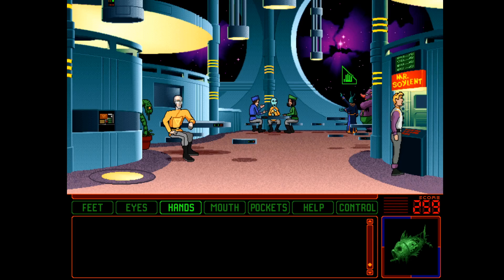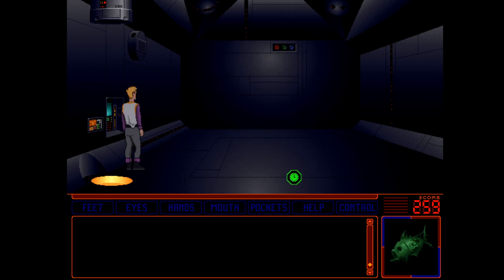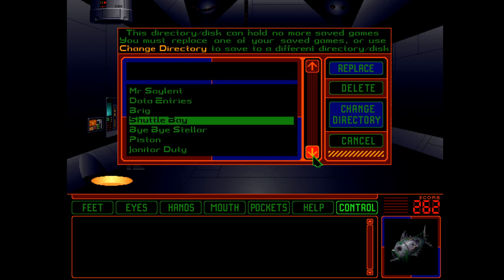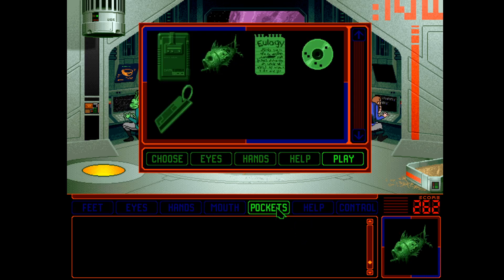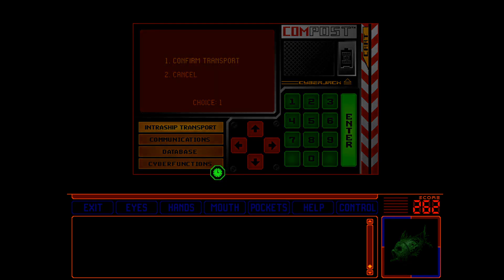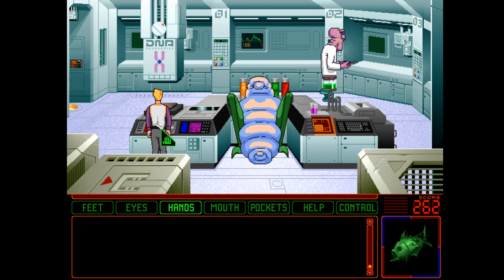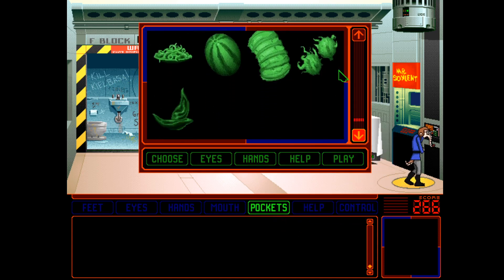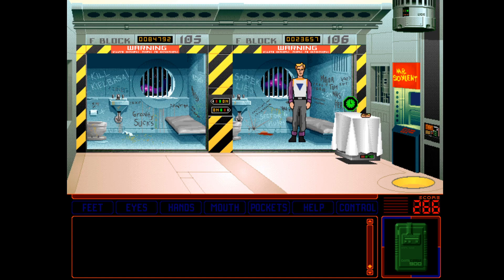THE VULGAR NERVE PINCH | Space Quest 6: The Spinal Frontier (BLIND) #20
This is my blind playthrough of Space Quest 6: The Spinal Frontier/ Space Quest 6: Roger Wilco in the Spinal Frontier! Our mega let's play of all of the Space Quest games continues with the final entry in the Space Quest series! This one sees a different art style and Scott Murphy returning to develop the game!

In this episode, we head off to the Holocabana with our codes and use the most relevant one with the panel It launches a programme that teaches us all about the Vulgar Nerve Grip! We try other codes but nothing works, so we go back to Roger's quarters to try the Mr Soylent Machine there, but it's completely broken! Lastly, we head to Sick Bay and try the DNA Sequencer, but it doesn't let us do anything with it! We head to the Bridge and try to use our new technique on people there, but that doesn't work, so we go to the Shuttle Bay and unbelievably, we can use it to take down the SKinny Guard! Unfortunately, the big guard grabs us and we get chucked in the Brig! At least the food seems nice!

TurianShepard is my YouTube gaming channel. I play Point & Click and adventure games  from the old classics, to new releases and indie titles! I also make videos on new adventure game news and upcoming adventure games I think you guys would be interested to know about! If there's anything you'd like to see me play, drop me a comment and I'll see what I can do!